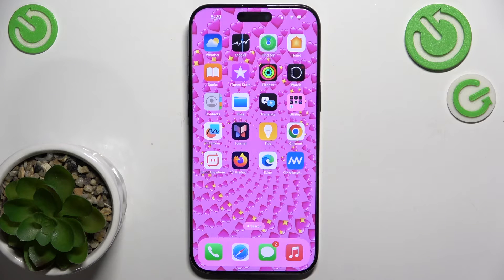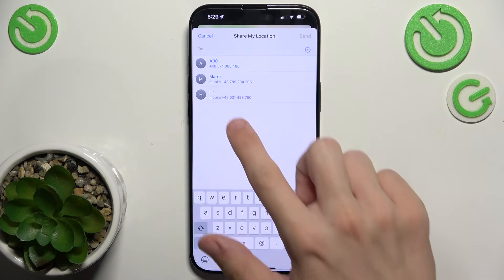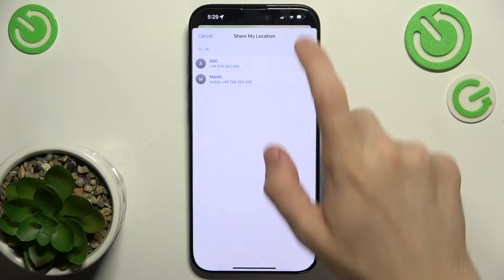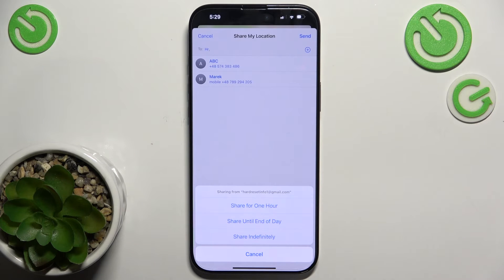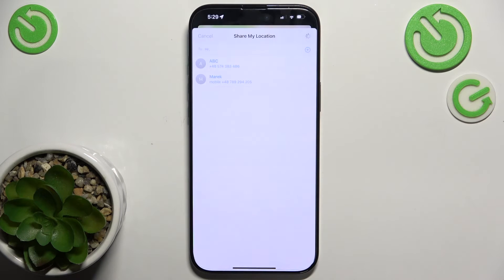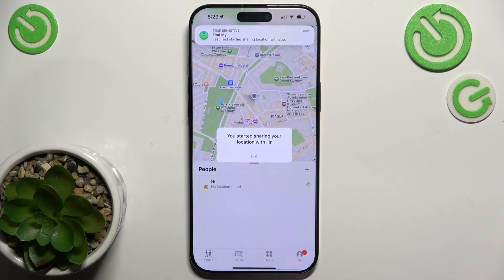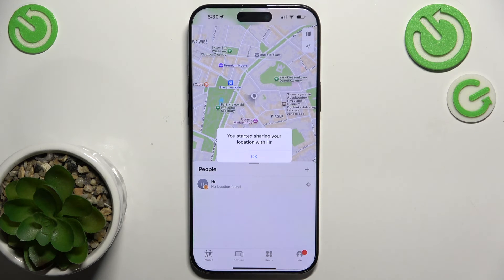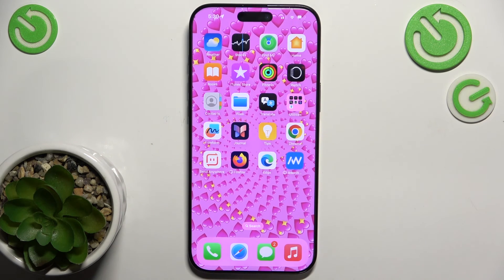How to Share Live Location on Apple iPhone 16 Pro Max - GPS Settings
In this tutorial, we’ll show you how to share your live location on your iPhone 16 Pro Max. Enabling live location sharing allows you to keep friends and family updated on your whereabouts in real time, making it easier to coordinate meetups and ensure safety. Follow our step-by-step guide to easily activate this feature and start sharing your live location today!

How to Share Live Location on iPhone 16 Pro Max? How to Enable Live Location Sharing on iPhone 16 Pro Max? How to Manage Location Sharing Settings on iPhone 16 Pro Max?